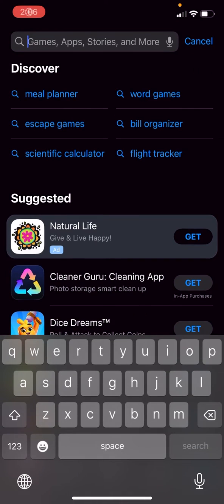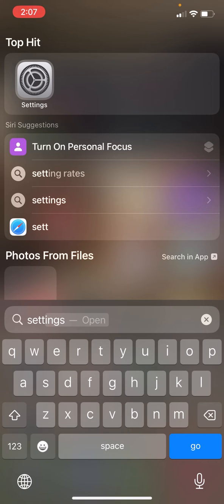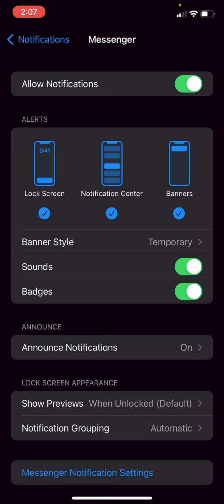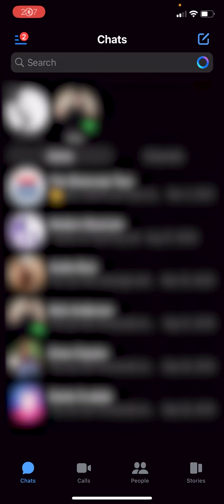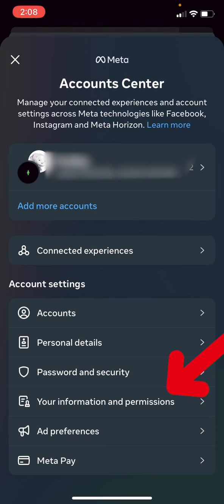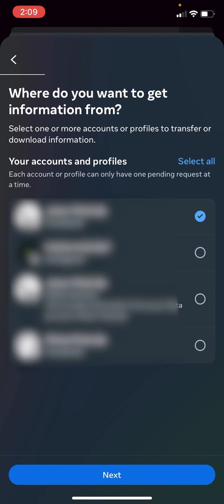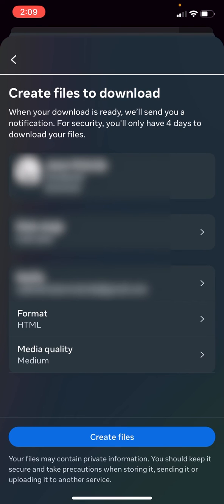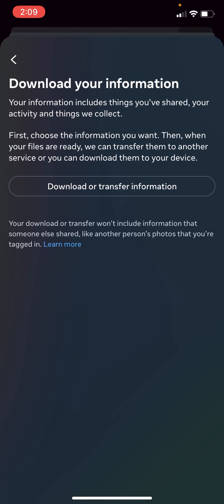How To See Unsent Messages On Messenger Pc 2024